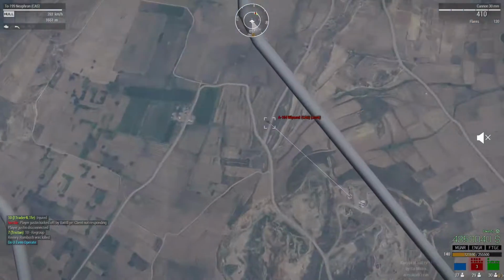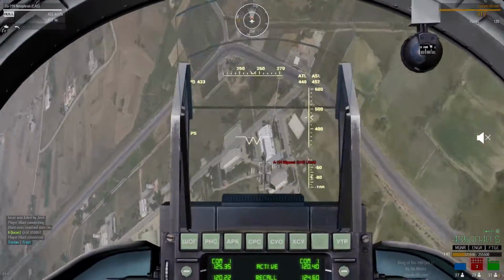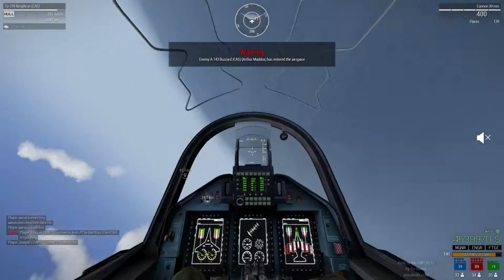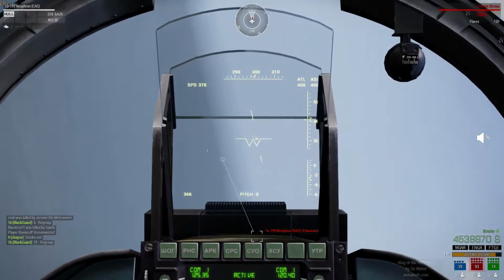ArmA 3 King of the Hill Jet Gameplay with Tips and Commentary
In this video I go through my thoughts and decisions in a variety of different dogfights.